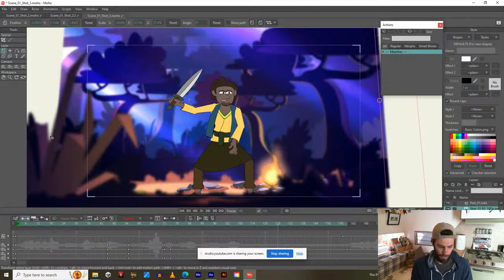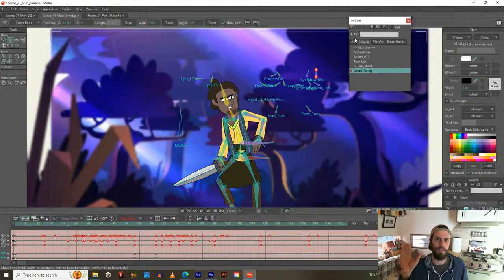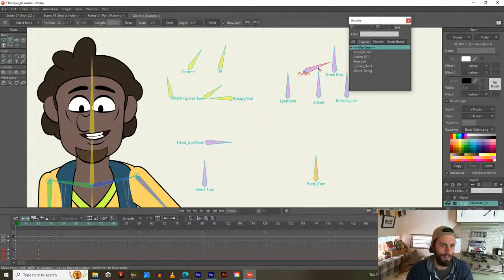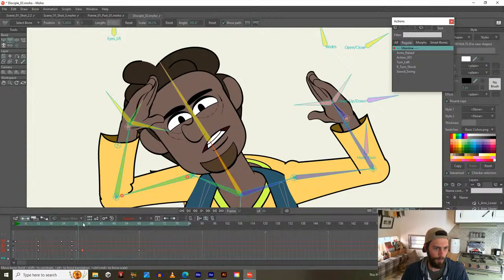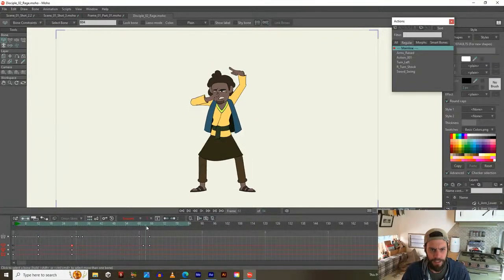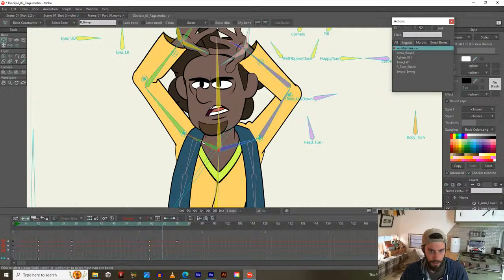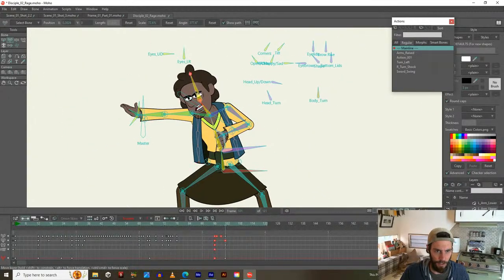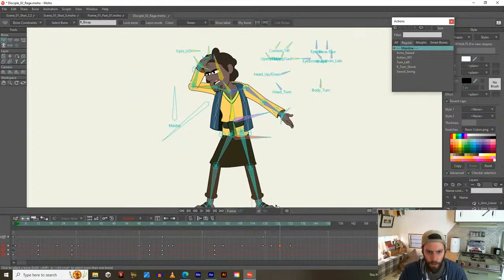Live with | Backwoods Animation Ep. 004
A look into my process as a character animator.